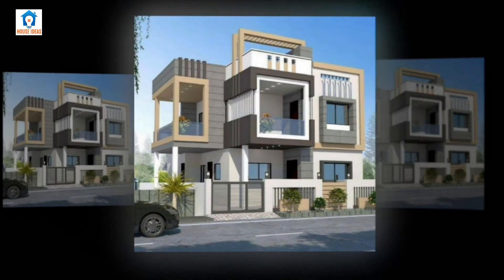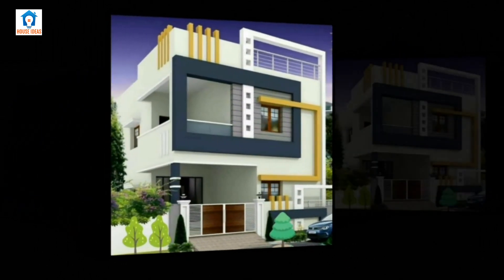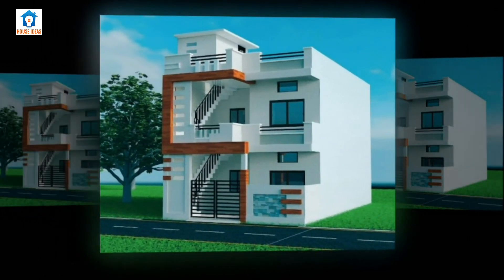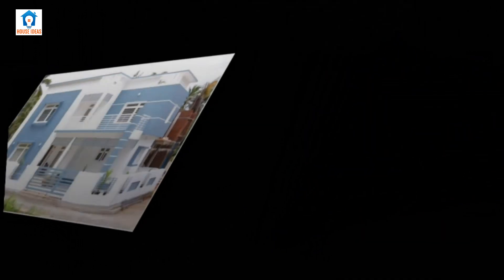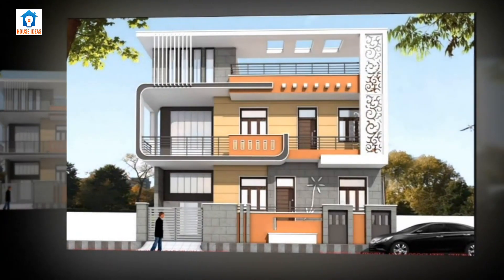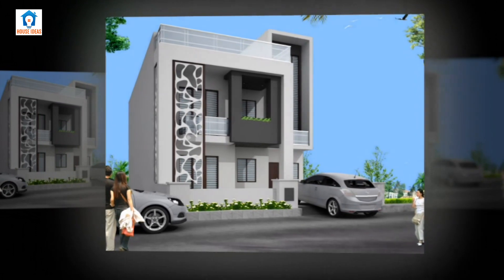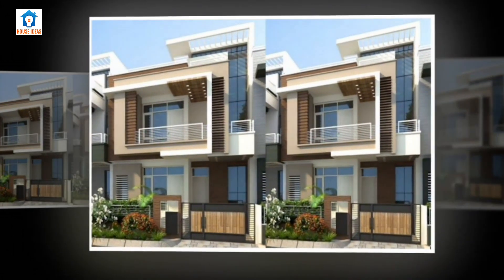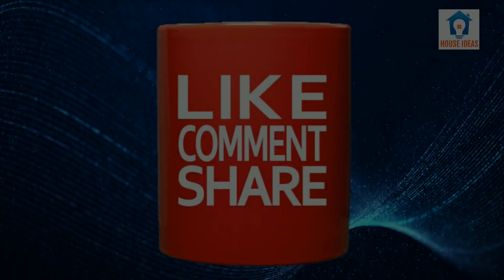New House designs 2019 india | House elevation design ideas 2019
Find the best modern home design ideas & inspiration to match your style. Watch through images of home decor & modern architecture to create your perfect home.

and other queries.